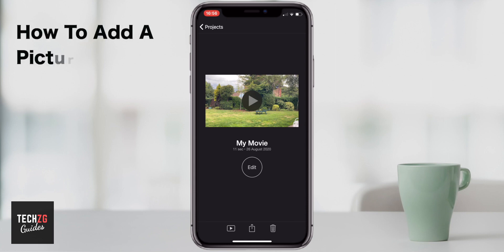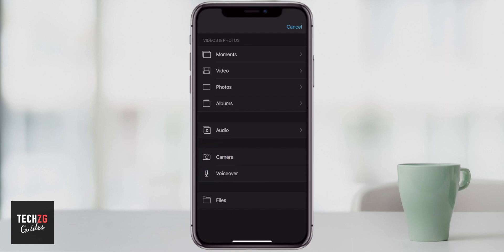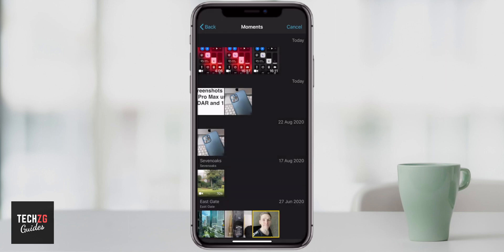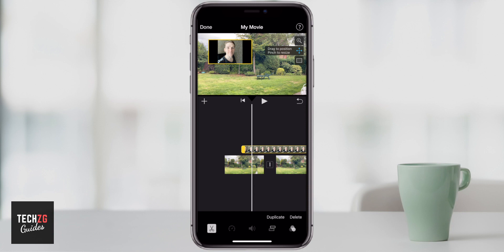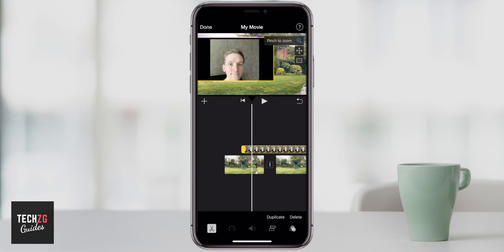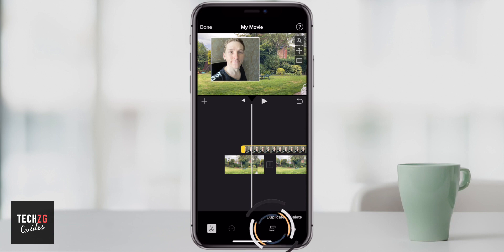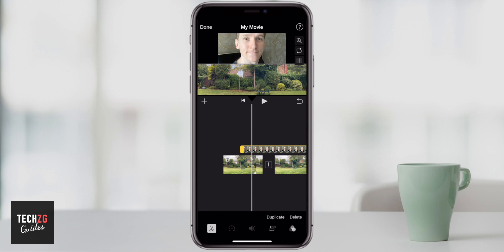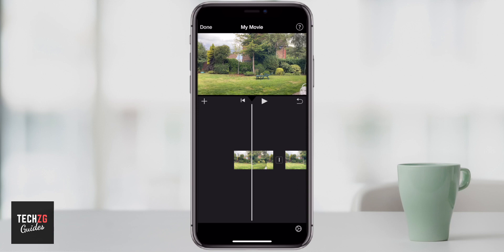How to Add Pictures Over Video in iMovie for iPhone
How to add a picture over video in iMovie for iPhone. This iMovie tutorial shows you how to import pictures to your video timeline and all the options, like picture-in-picture, split screen or cutaway. Add your picture to iMovie and use it over you video.